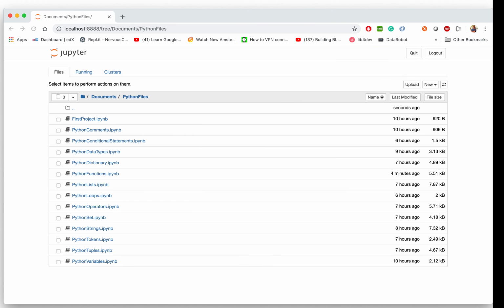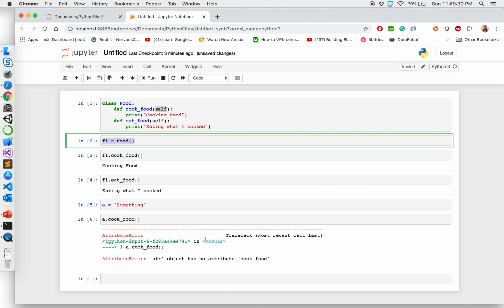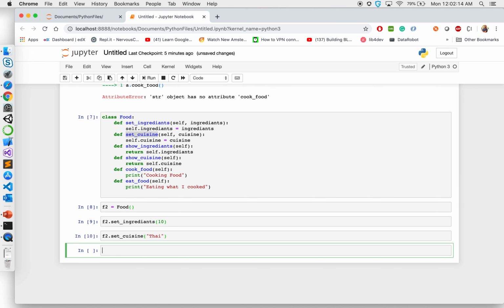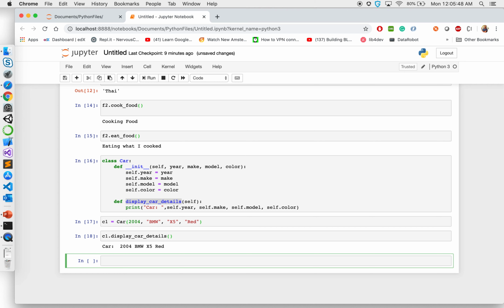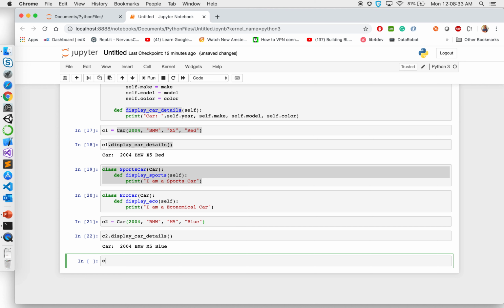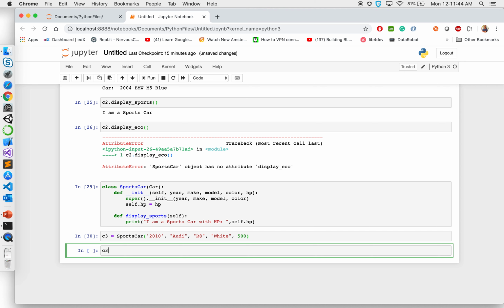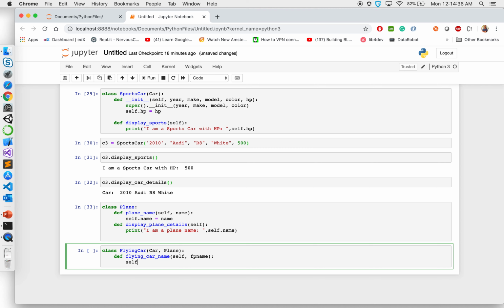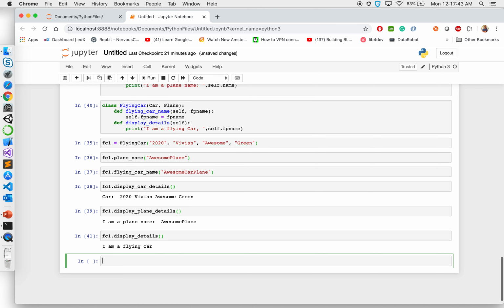Python OOPs | Section 2 Class 15 | Data Science | Learn in 15 Minutes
Python OOPs (Object Oriented Programming) for Data Science Training